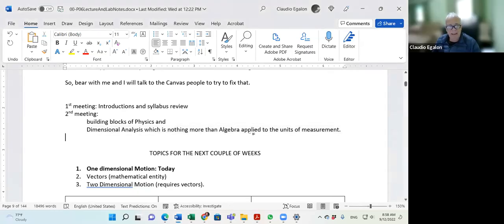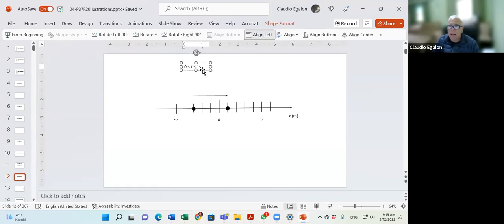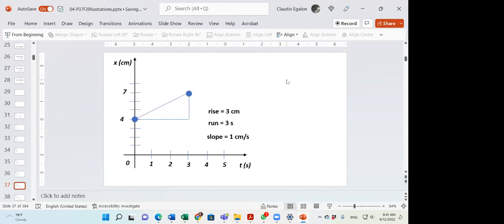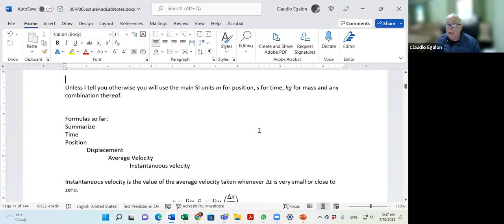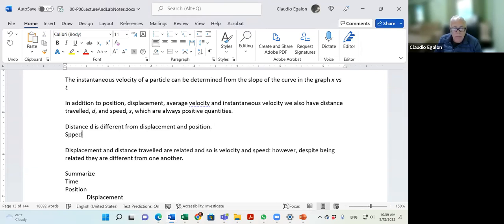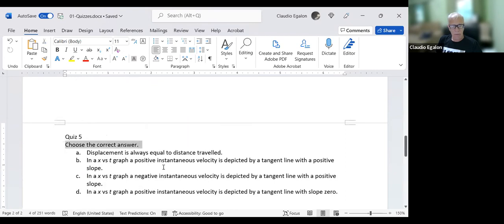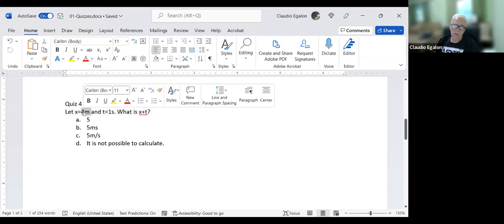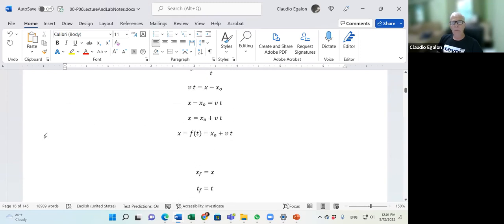P06 2022 09 12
Physics 6 lecture at LAHC. 1-D motion